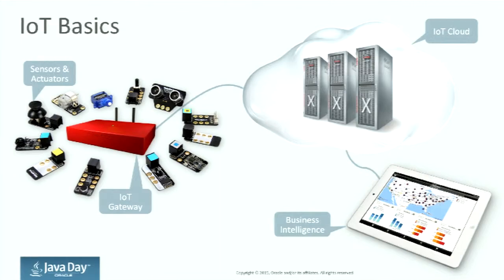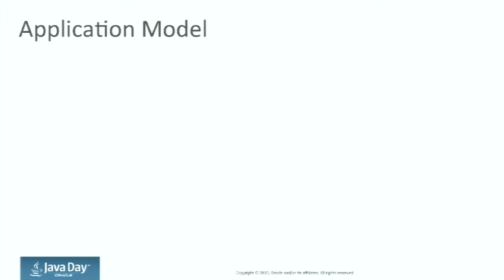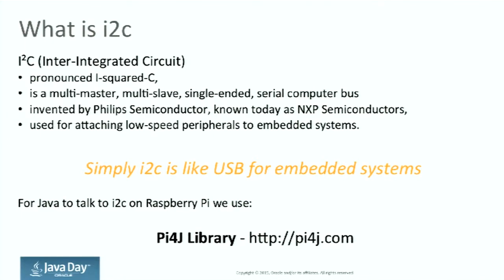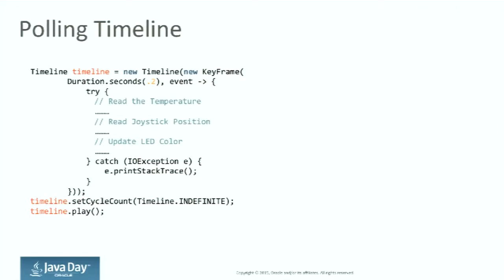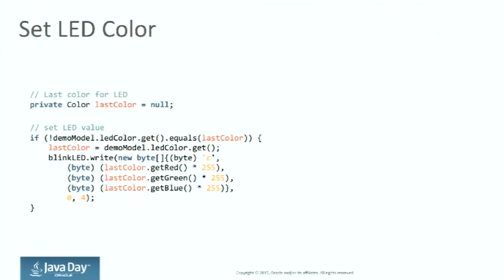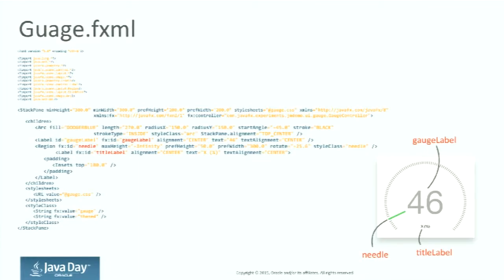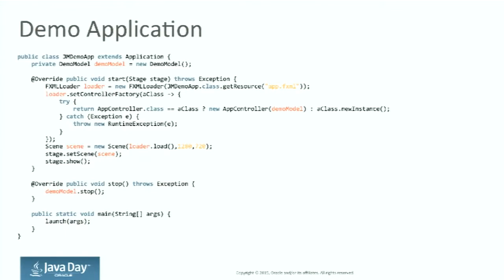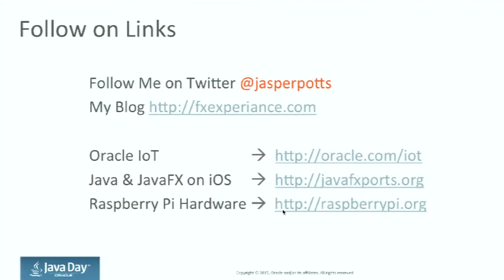【Java Day Tokyo 2015】 [1-4] Programming the Real World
来るべくInternet of Things(IoT)の波では、人間が直面する全組込み機器、たとえば家から産業界におけるシステムの自動化、こうした全機器のインタラクティブな制御が必要です。Javaはまさにこうした機能を最初のリリース時から備え、IoT実現のための完全なプラットフォームを提供します。

本セッションでは、データセンターと各機器間のデータ交換を行うビジネス・ロジックの実装のプログラミング方法や、アーキテクチャ、ツールなどをご紹介します。また、既にお持ちのJavaプログラミングのノウハウやスキル、APIを利用して、IoT機器の管理、制御、リモートからの実行方法なども紹介していきます。現実世界におけるプログラミングをどうぞ楽しみにしてください。

オラクル・コーポレーション
Consulting Member of Technical Staff
Jasper Potts